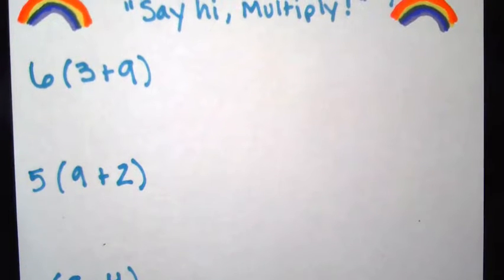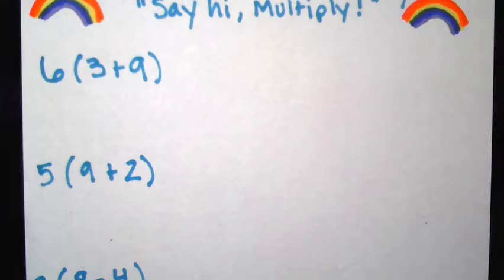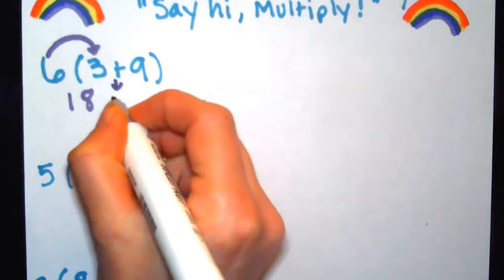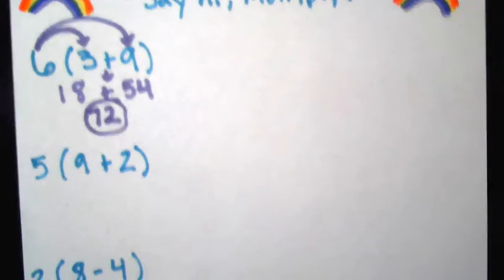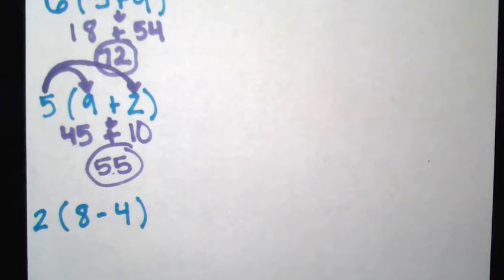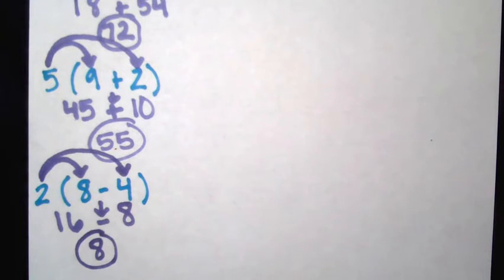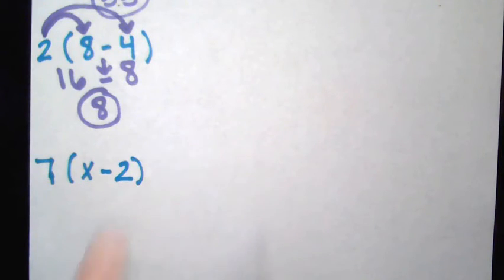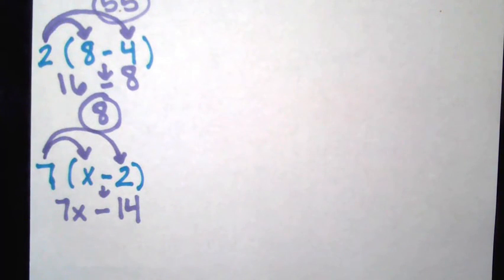Intro to Distributive Property